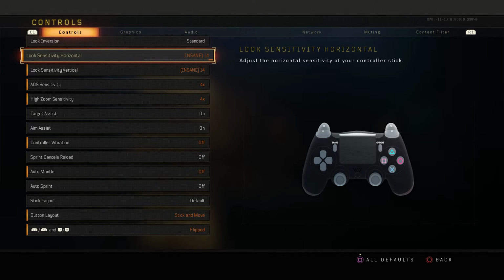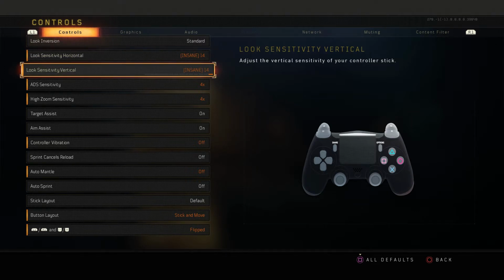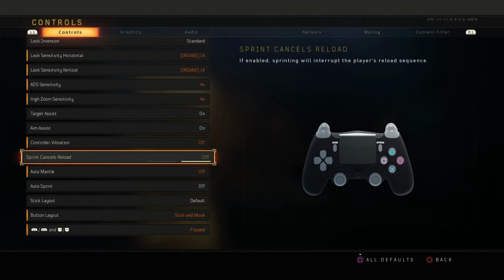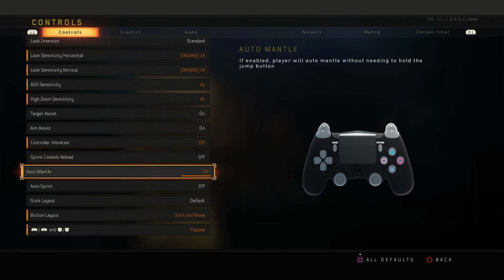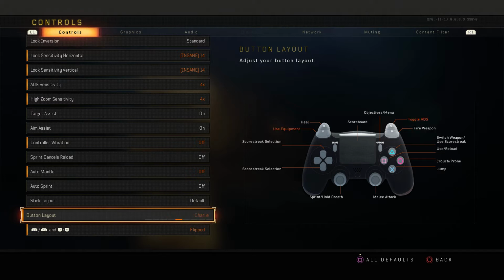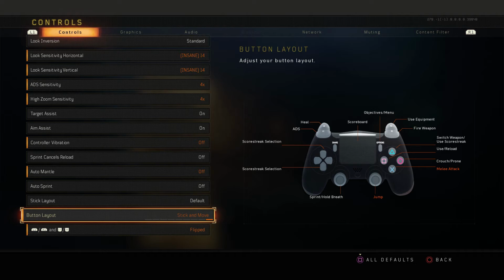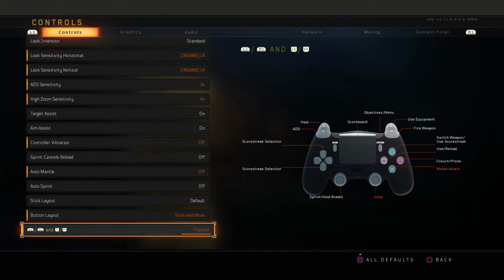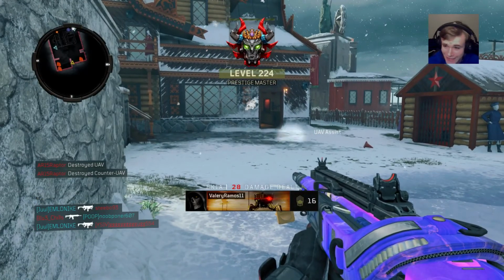CallofDuty: BO4 - "THE BASES OF A BETTER YOU" [Ep-1]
In todays Video we go over the main core aspect in how to be a better player! This Series helps you out in becoming a better version of you. Serously... Look at it as a Coach who wants the best for you.